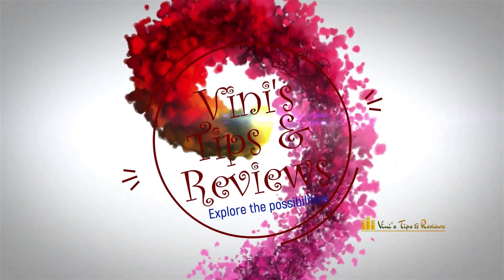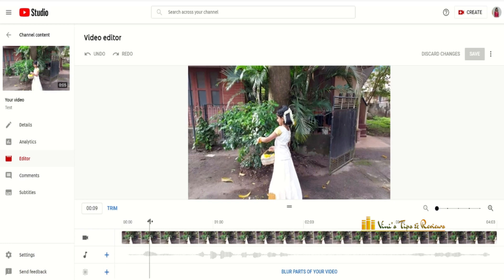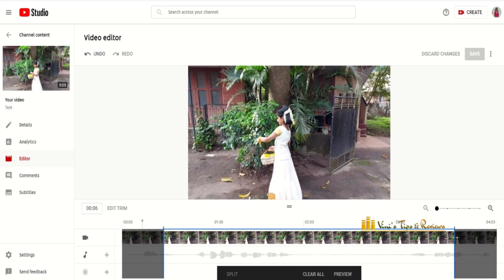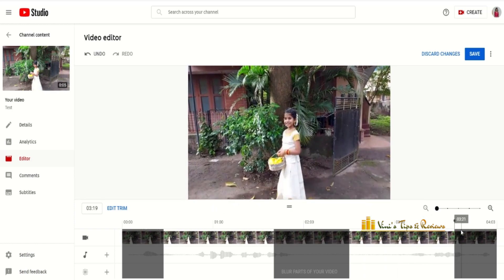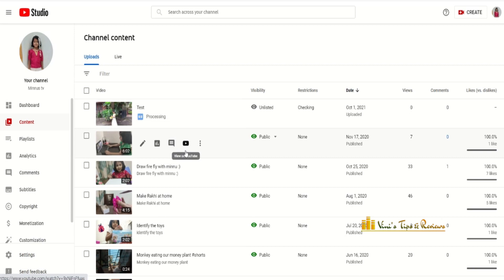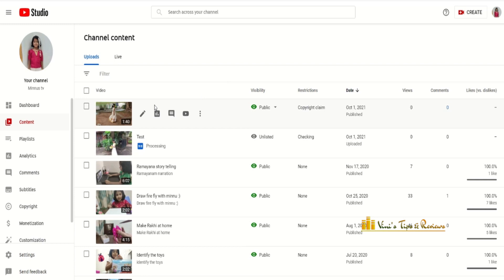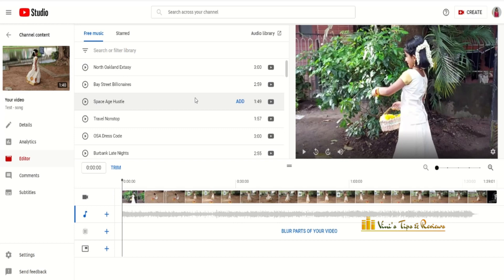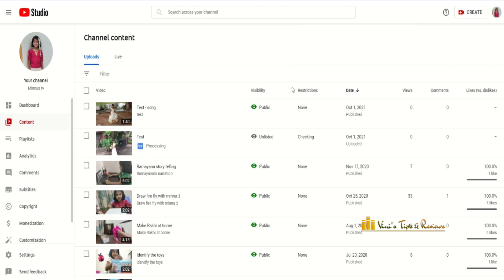Remove copyright claims on youtube | how to remove copyright claim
How to remove copyright claims on youtube | how to remove copyright claim | Remove copyright claim without deleting video from youtube